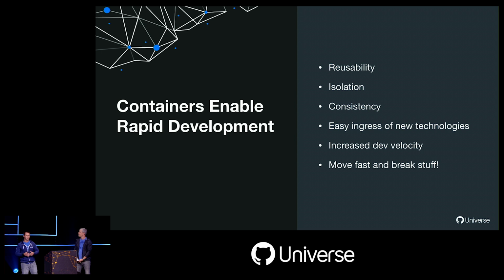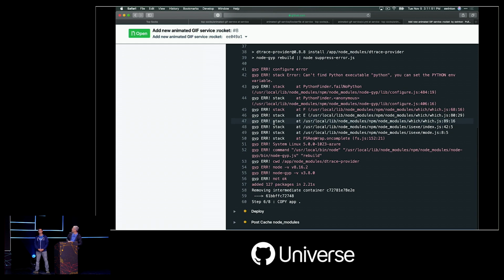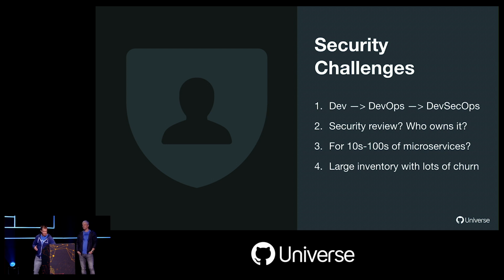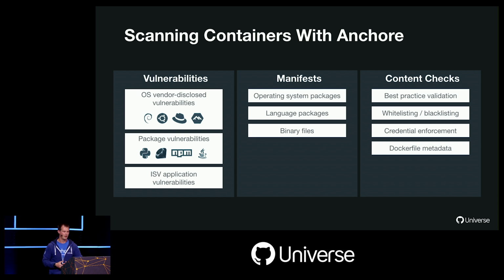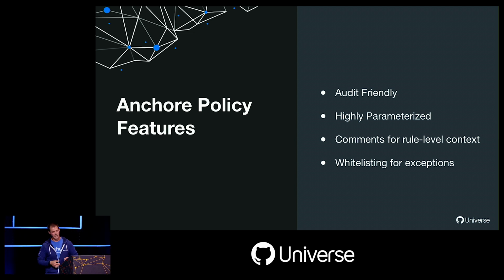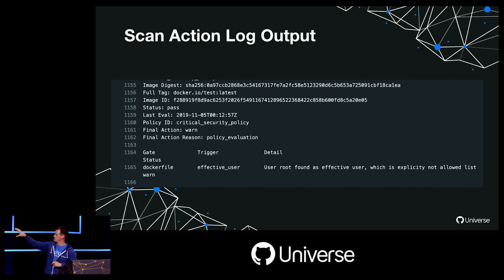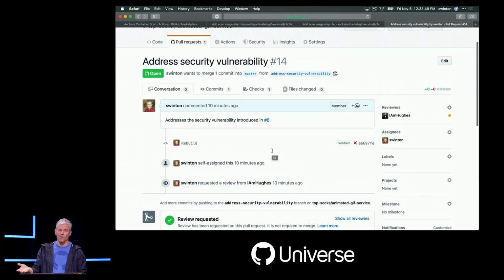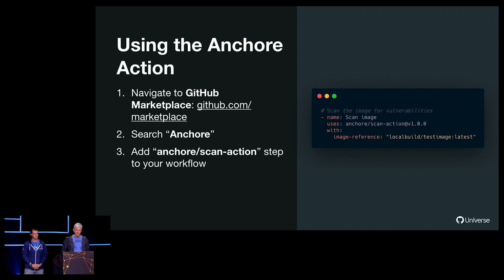Secure container development workflows with Anchore and GitHub Actions- GitHub Universe 2019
Presented by Zach Hill, Principal Architect, Anchore, and Steve Winton, Senior Partner Engineer, GitHub

Containers are a driving force behind code reuse for businesses of all sizes, allowing developers to choose from a variety of software sources when they’re building an application. However, containers can sometimes introduce unwanted security and compliance flaws. GitHub’s Steve Winton and Anchore’s Zach Hill will discuss how users can now check containers for known vulnerabilities and configuration issues automatically, thanks to Anchore and GitHub Actions. Plus, they’ll show you some ways you can integrate this new product into your development pipeline.